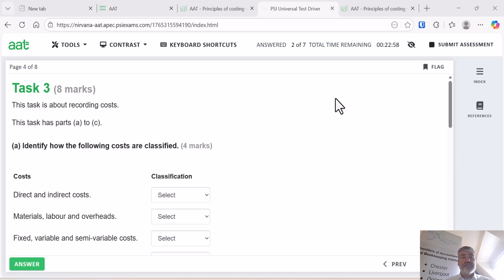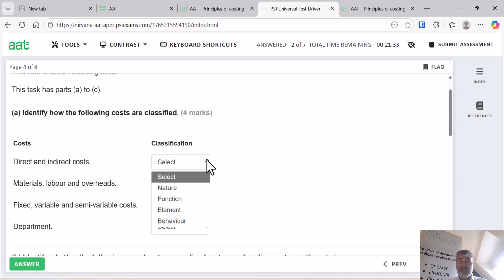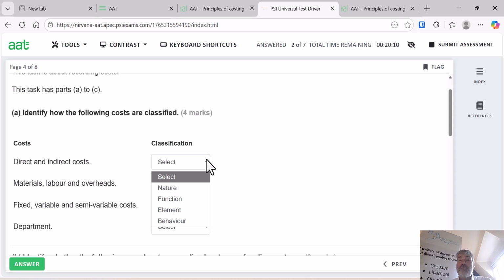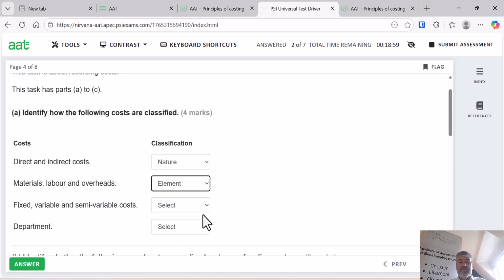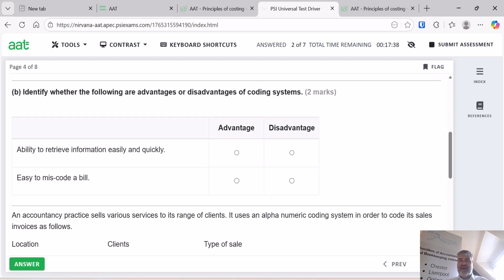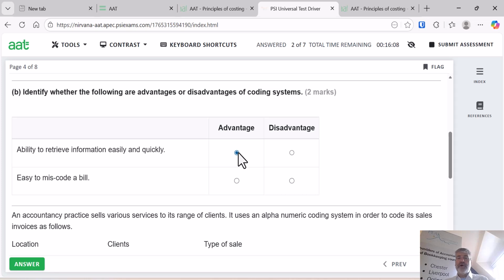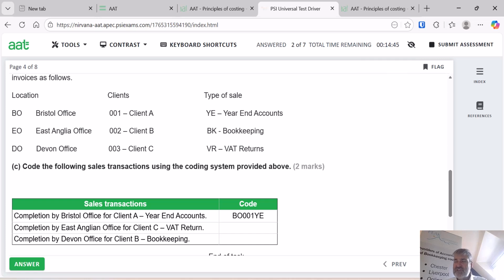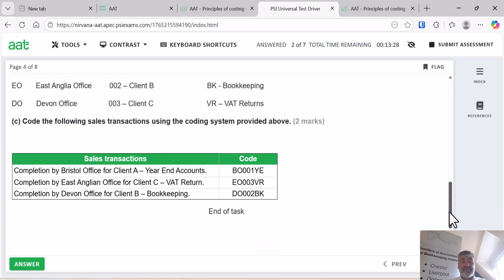PCTN AAT PA 2 Task 3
This video is a walkthrough of task 3 of AAT practice assessment 2 for Principles of Costing